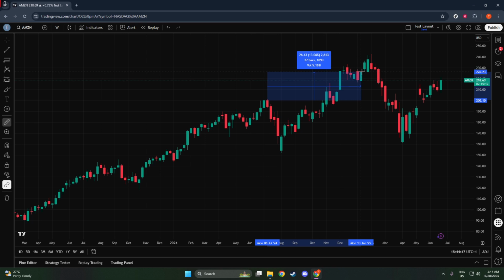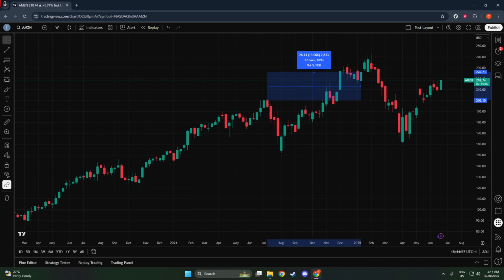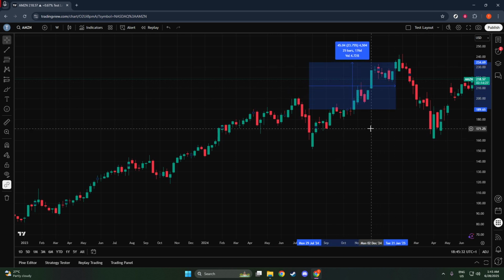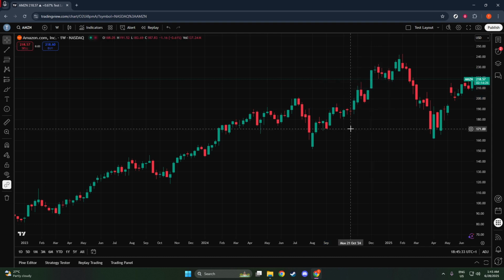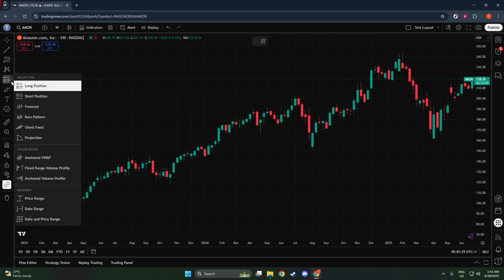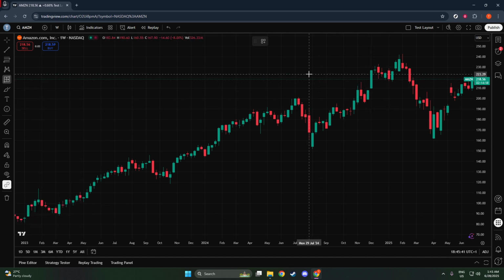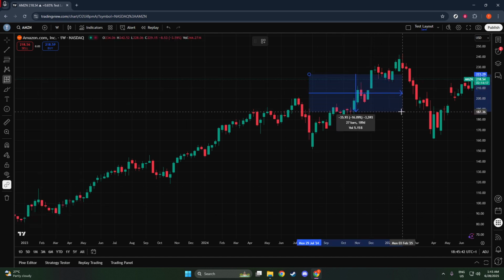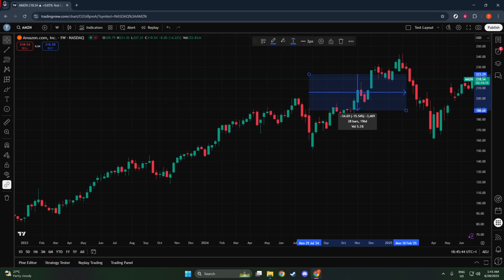How to Know How Many Pips in TradingView [2026 Full Guide]